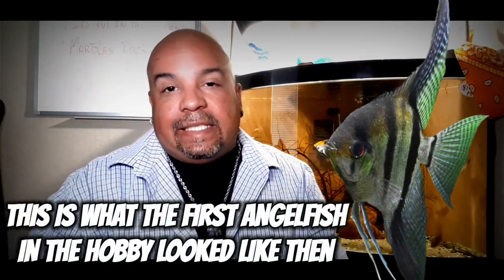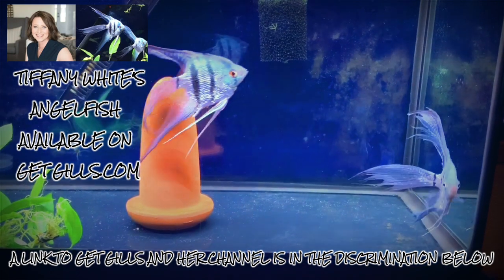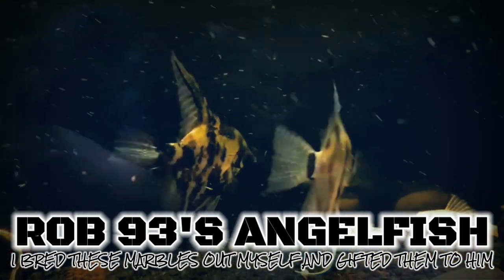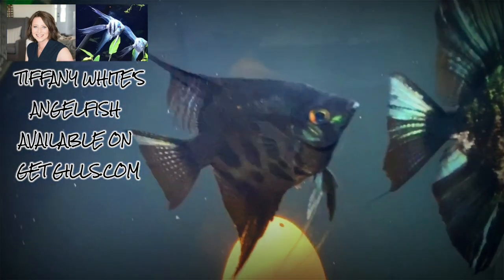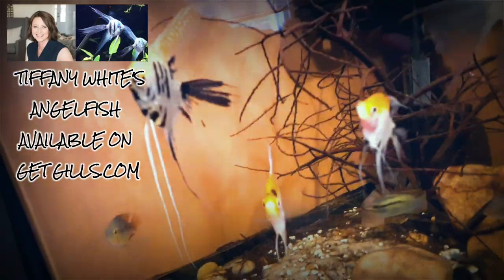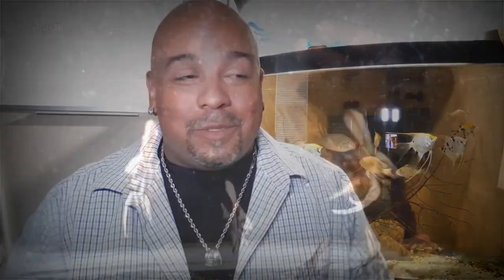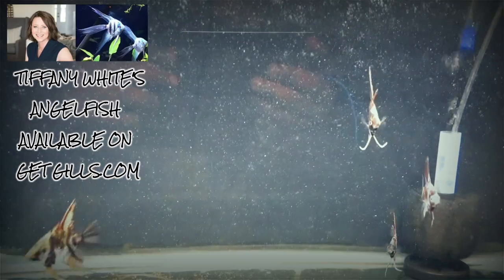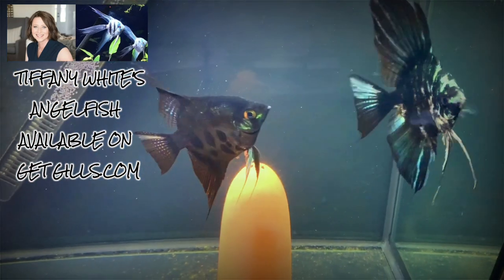What Makes This The Best Angelfish Money Can Buy?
I WOULD LIKE TO THANK YOU FOR STOPPING BY AND REMIND YOU THAT I HOST A LIVESTREAM CHAT EVERY SUNDAY 8:PM EASTERN STANDARD TIME. MOST IMPORTANTLY NEVER 4-GET 2 STAY FUNKY 😎👍

*TIFFANY WHITE ON GET GILLS*
(Sparky's Tropicals)

(MOTTO)
My motto,
as I live and learn,
is
Dig and be dug
In return.
(Langston Hughes)

😎📧(AQUA FUNK EMAIL)
😎📷(AQUA FUNK AQUATICS ON INSTAGRAM)

((ONLINE SUPPLIERS THAT I SUPPORT))
***I do not get paid for supporting these companies I just want to support fish tubers trying to make a living doing what we all love.

**AQUARIUM SUPPLIES**
**AQUARIUM PLANTS**
😎🌿(WARRIOR PLANTED TANKS ON FB)